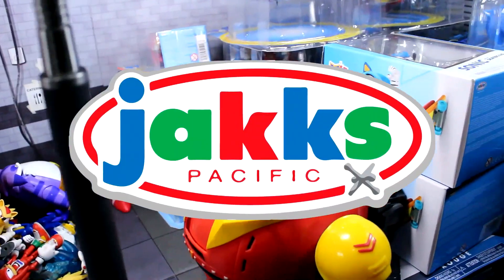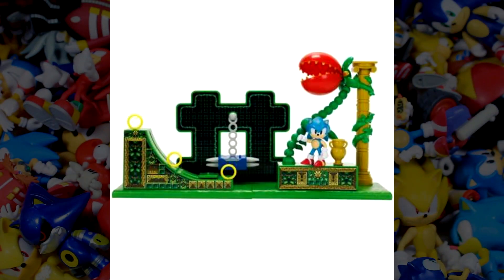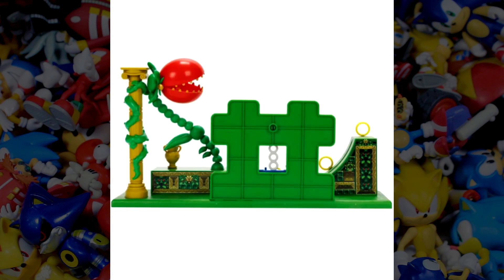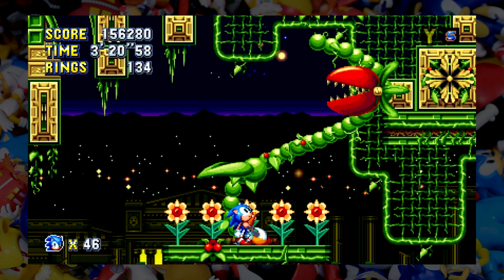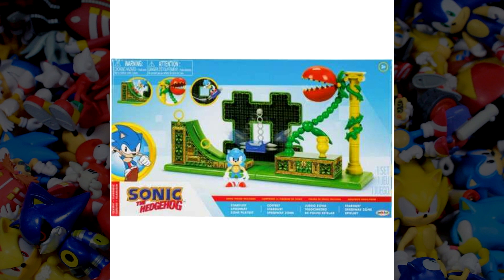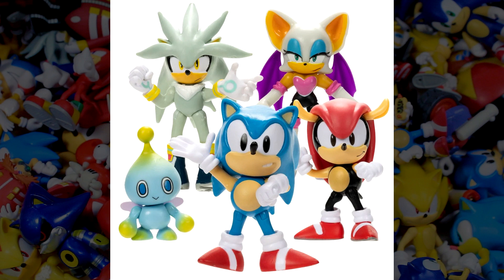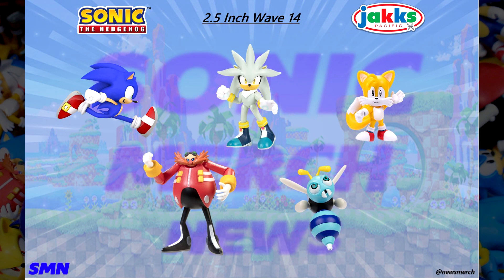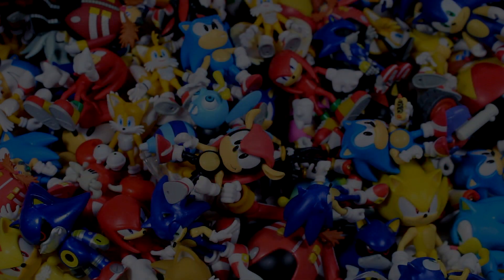NEW SONIC PLAYSET REVEALED 2023! + NEW WAVE UP FOR PRE-ORDER!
Sonic the Hedgehog 2 1/2-Inch Mini-Figures Wave 14 Case of 12